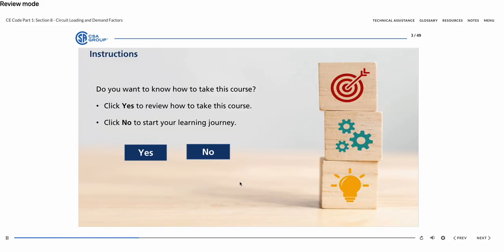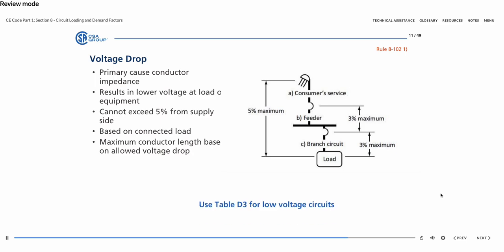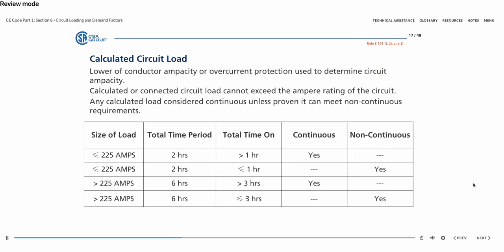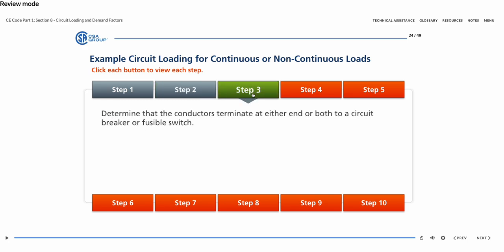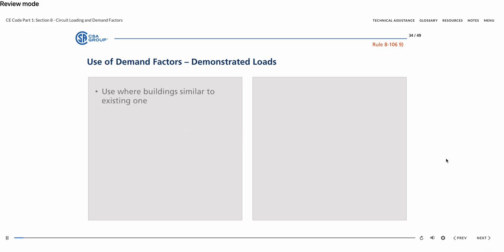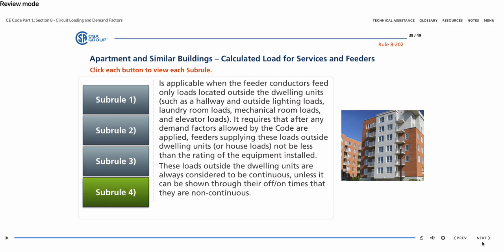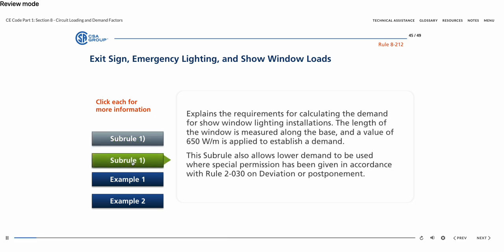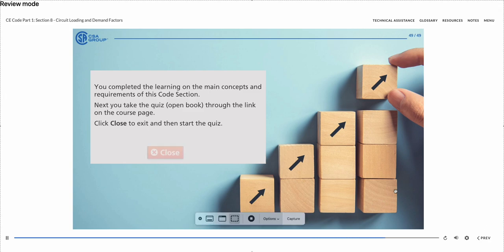Electrician-Construction Maintenance (309A) - Section 8